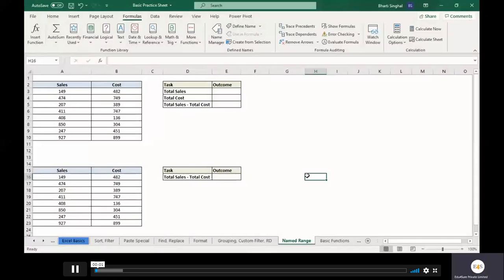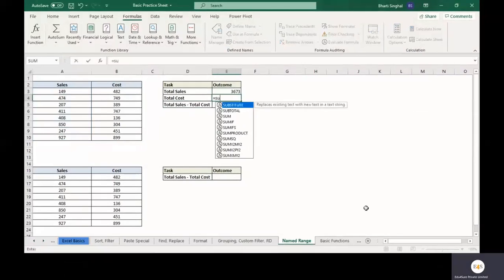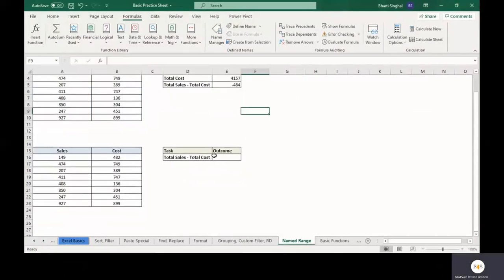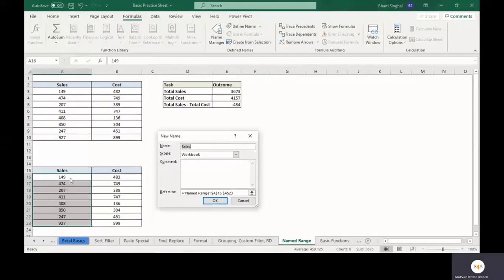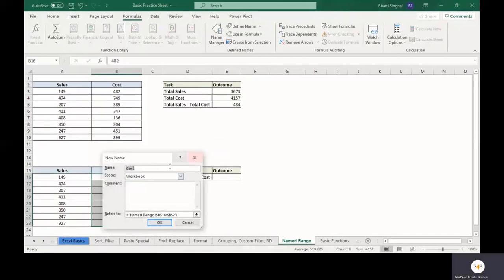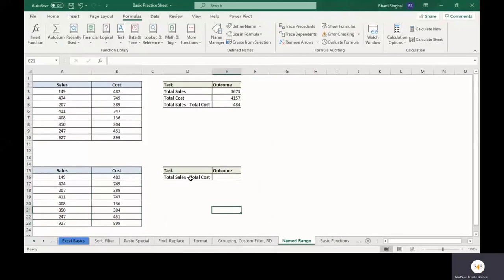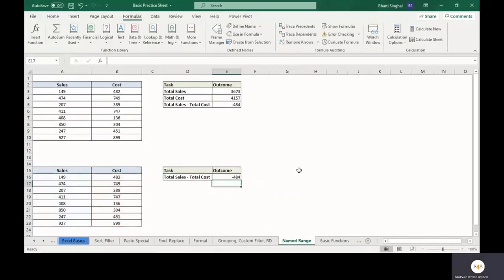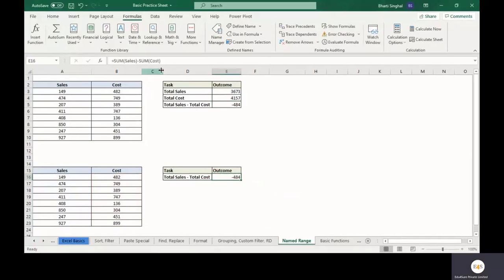name Range#excel exceltutorial Excel सीखो और गारंटी से 50000 /- हरमहीने कमाओ। Subscribe,likeshare🙏